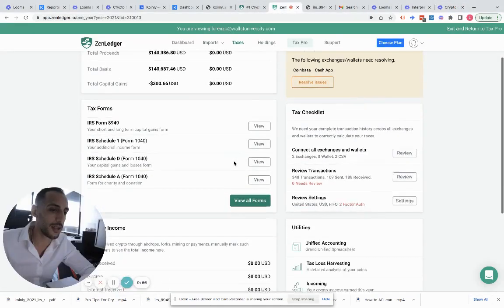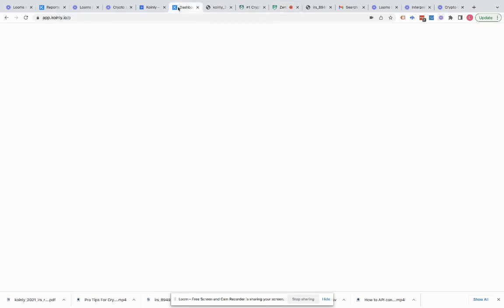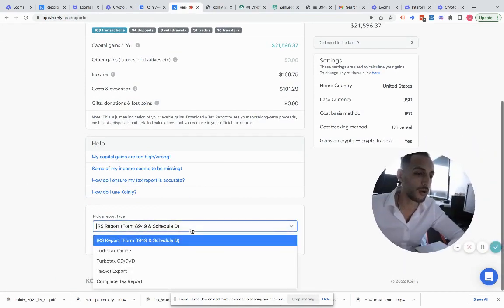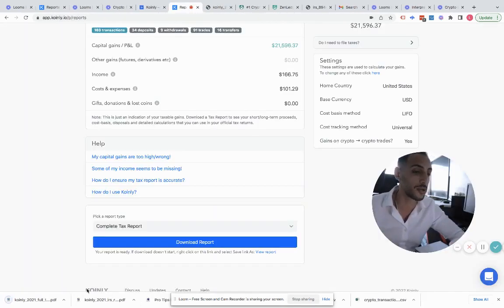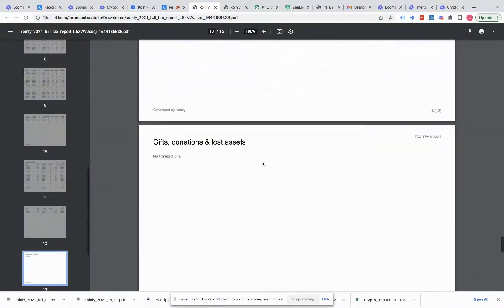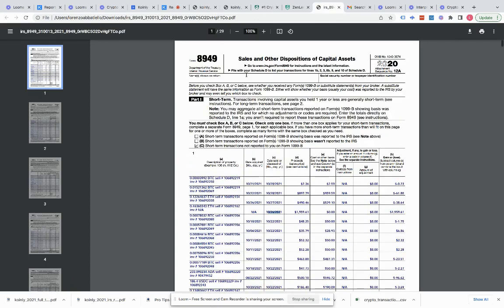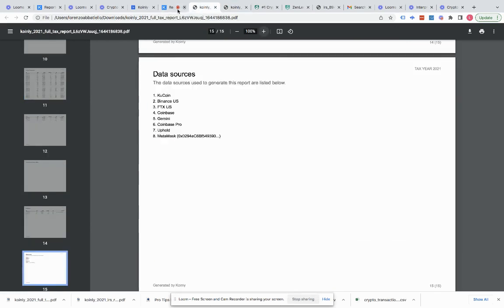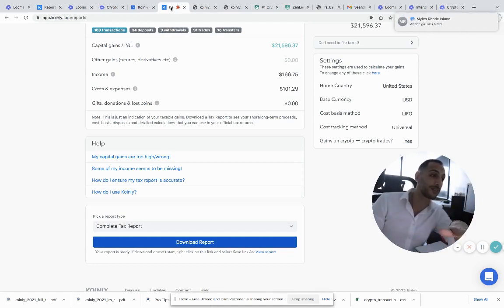What To Give Your CPA | Understanding Crypto Taxes